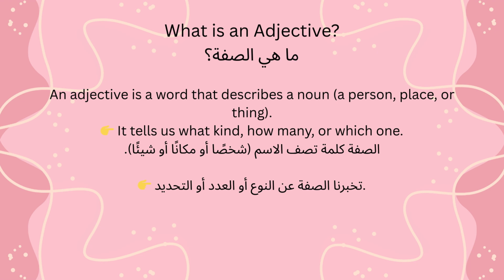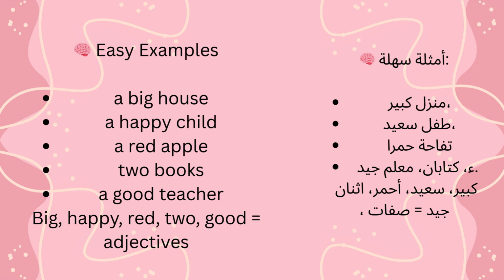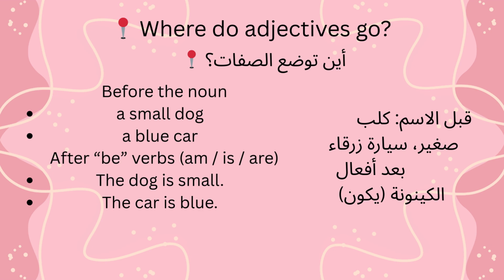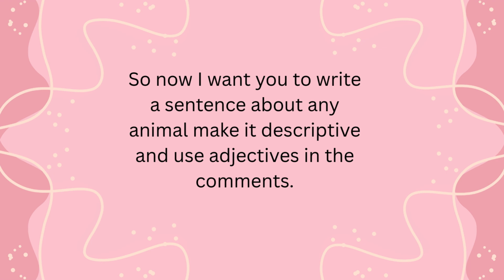English for beginners l Lesson 6 l adjective